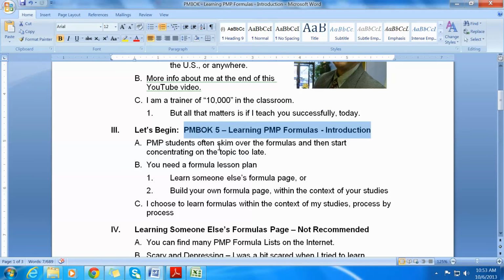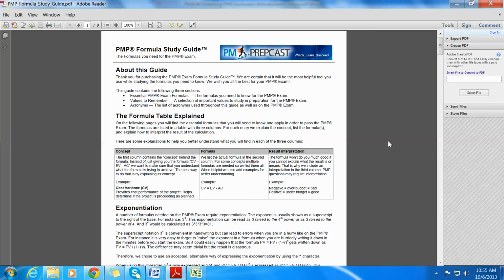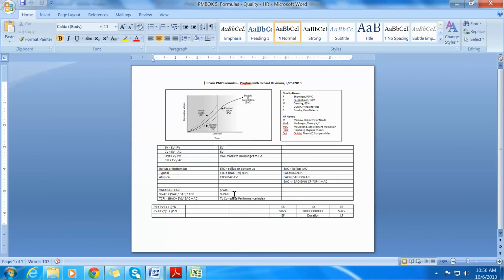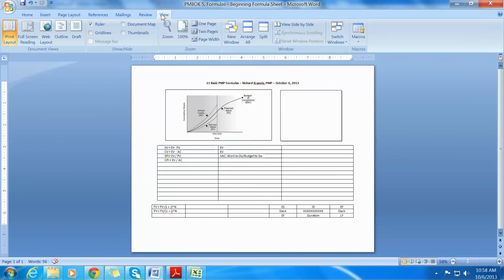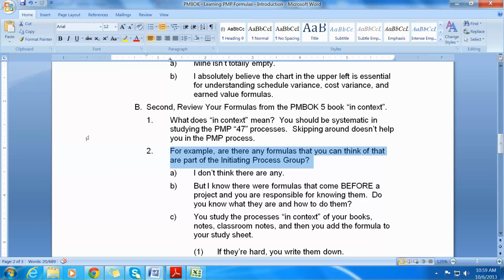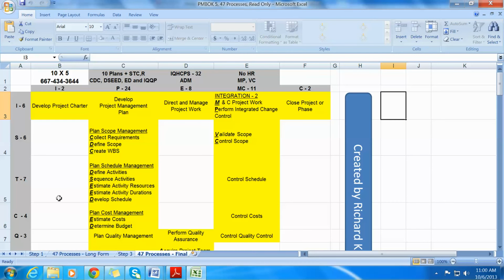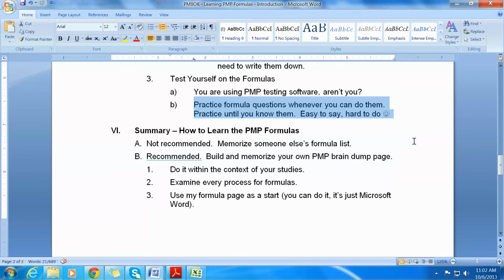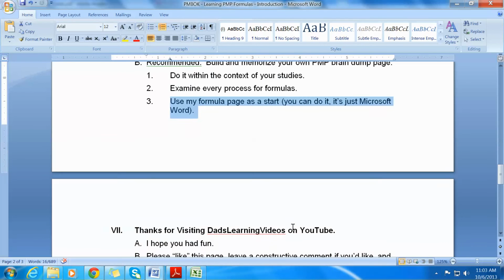PMBOK 5 - Learning PMP Formulas - Your Lesson Plan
Richard Kraneis, PMP

I am no longer accepting LinkedIn invitations from all YouTube visitors (sadly, it's taking up too much time).

For PMBOK 5, isn't it a bit scary trying to memorize someone else's 2, 5, or 9 pages of formulas?

This YouTube video is only 12 minutes long and it will help you create your own formula lesson plan.  I do not recommend memorizing someone else's formula page (they can be very long).  I do recommend building your own formula brain dump page.

Best wishes to you in passing your PMP test.

Richard Kraneis, PMP